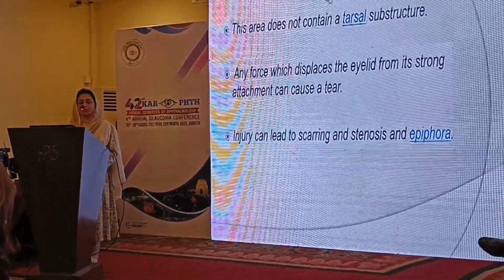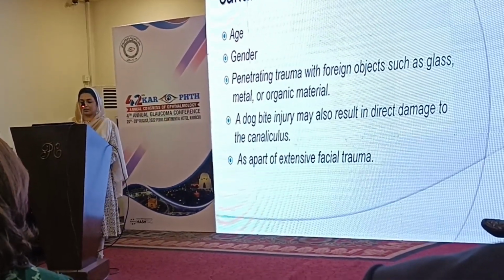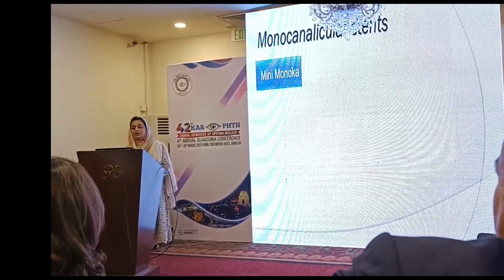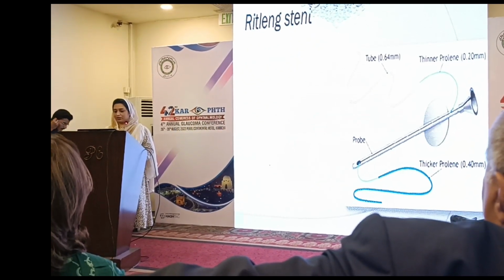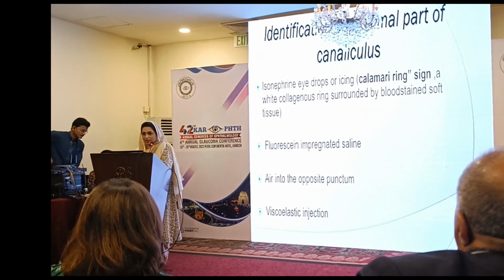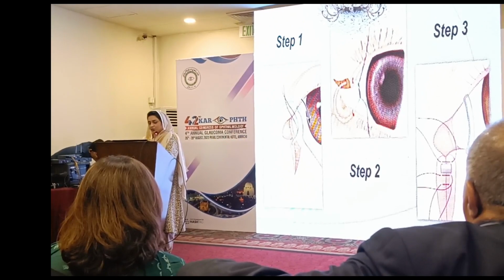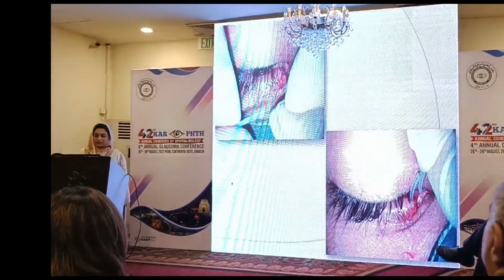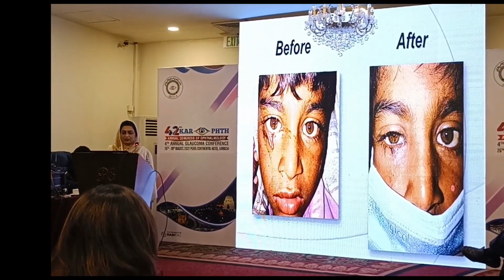Lacrimal Tear Repair talk by Dr Fariha Sher wali @ Karopth